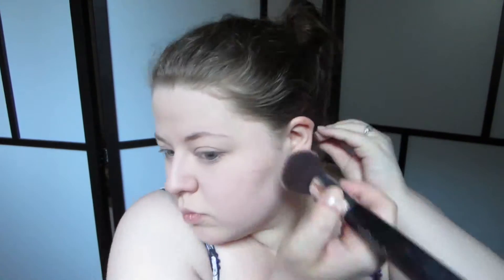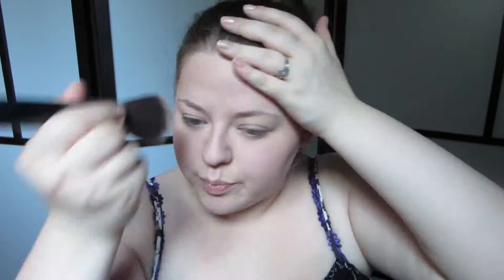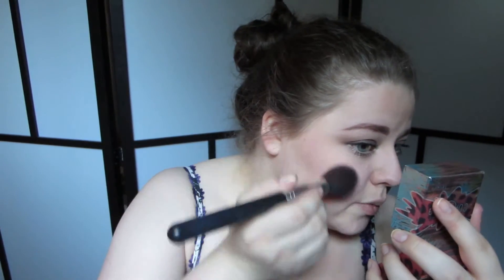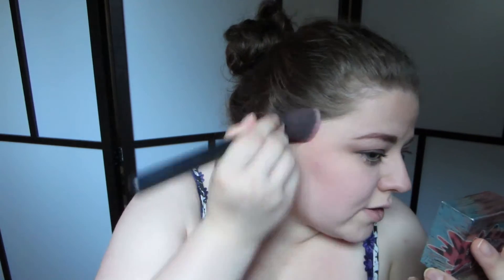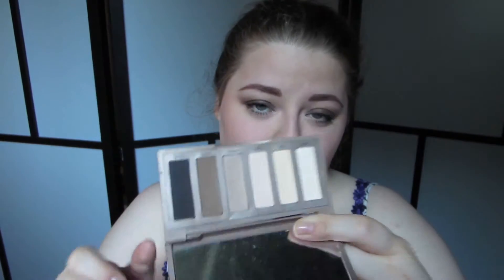Chatty GRWM || Too Hot For Makeup!! || Easy, Comfortable Summer Look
Because sometimes you just can't be bothered with a whole face of makeup, but you also wanna look like you tried...

Products Used:

-Sonia Kashuk Brightening Primer
-Maybelline Instant Age Rewind Dark Circle Eraser
-Clinique Acne Solutions Clearing Concealer
-Cover Girl Brow and Eye Makers in Midnight Brown
-Cover Girl Natural Lash Clear Mascara
-Too Faced Milk Chocolate Soliel
-Maybelline Color Tattoo in Chocolate Suede
-Anastasia Contour Kit - Havana
-Urban Decay Naked Basics Palette - W.O.S., Venus
-Colour Pop Lippie Stix in Yasmin

glitterOCD